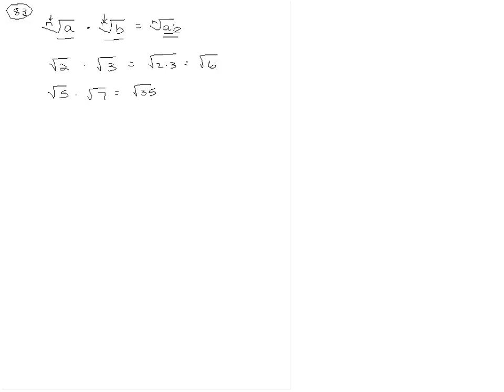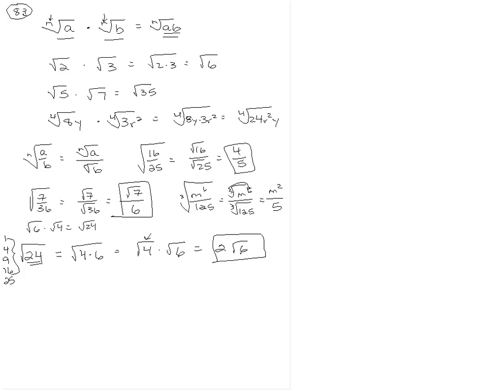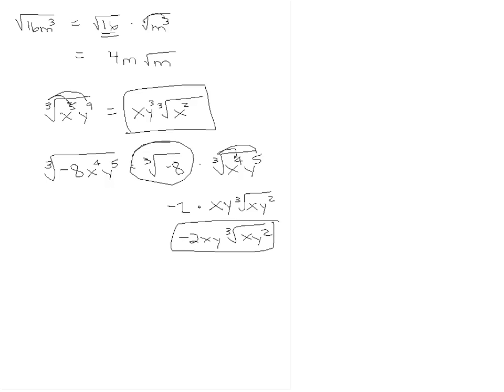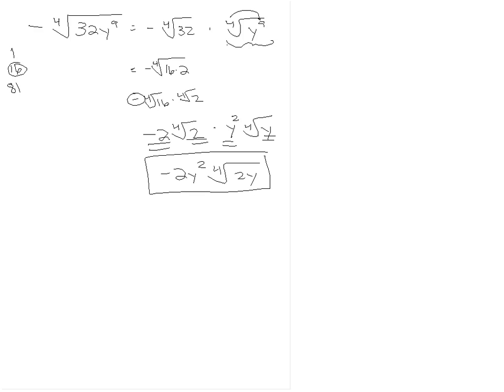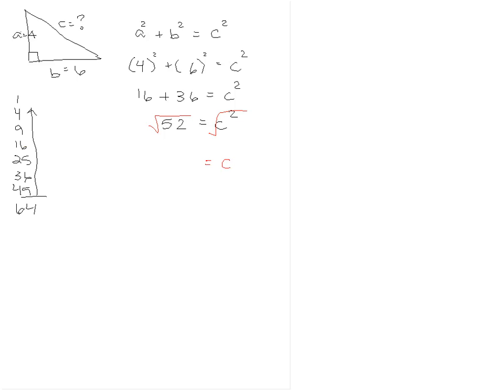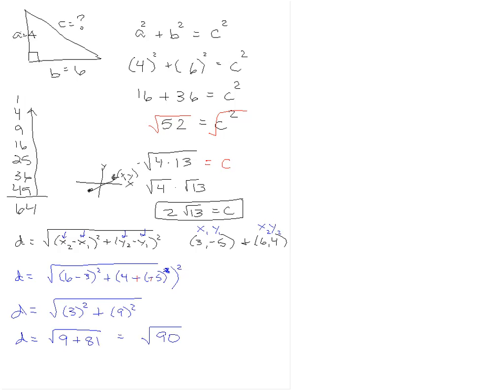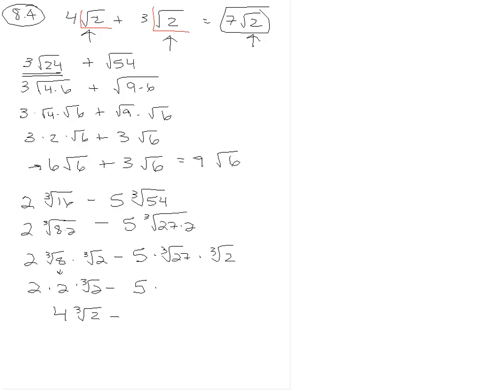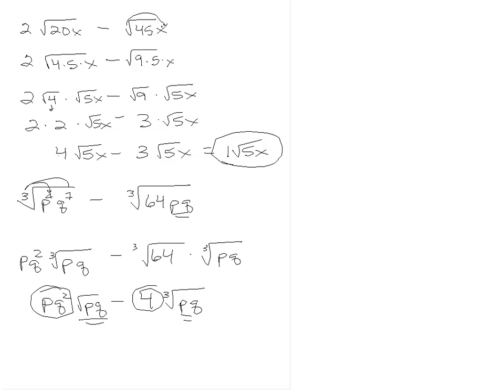MAT115 - 8.3 & 8.4